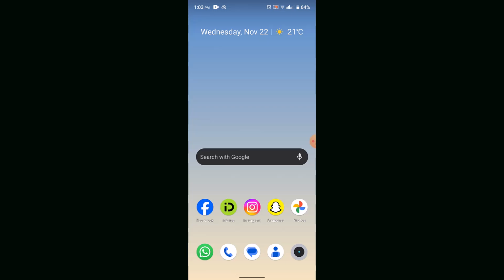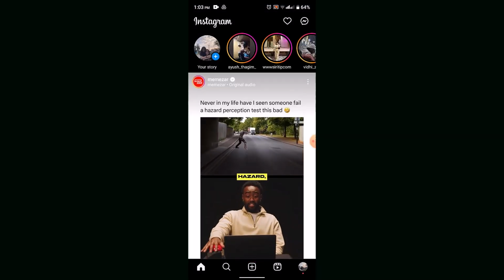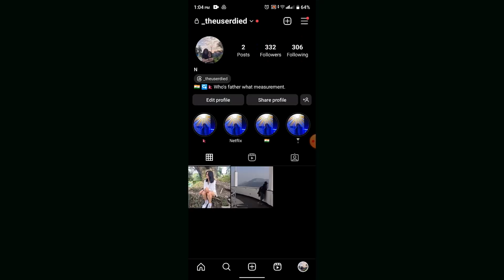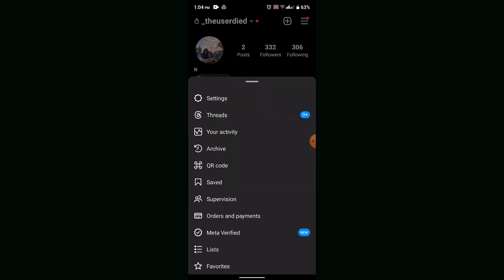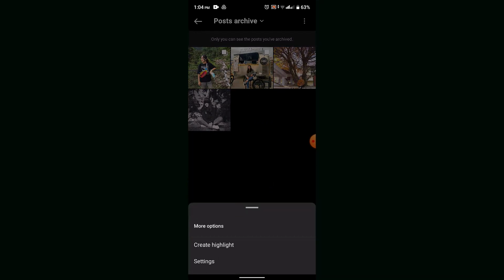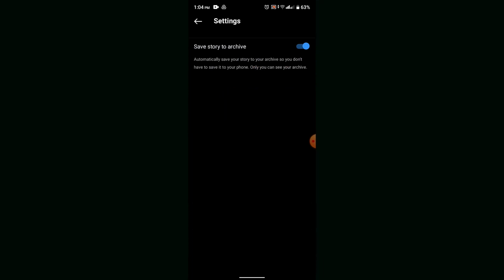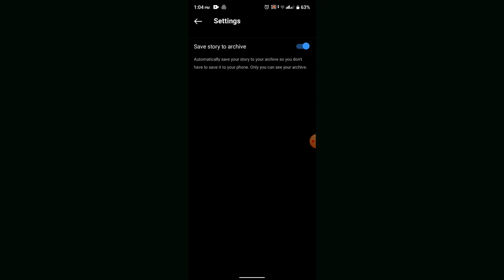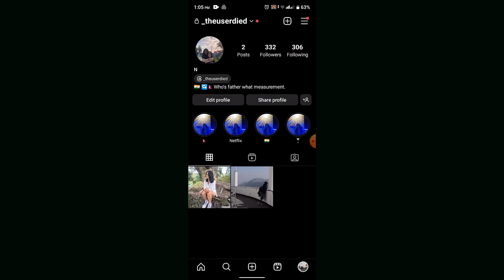How to Archive Highlights on Instagram !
This video guides you in an easy step-by-step process to archive highlights on Instagram.

Chapters / Timestamps
0:00 Intro
0:13 Archive highlights
0:57 Outro